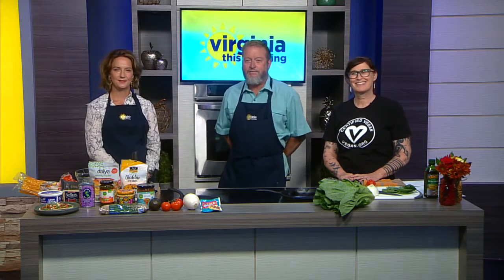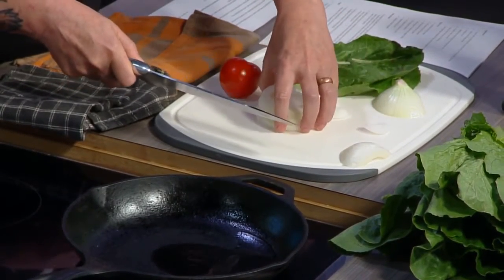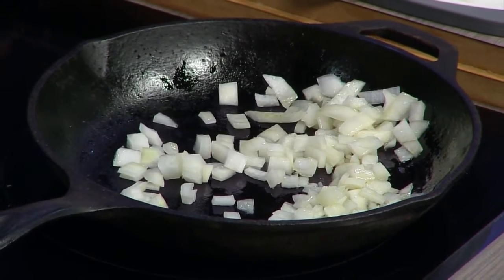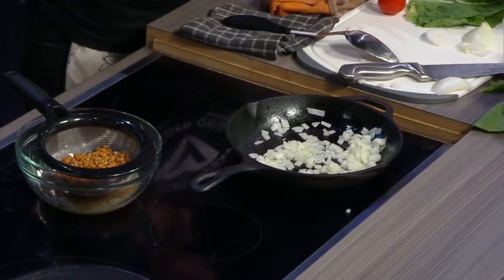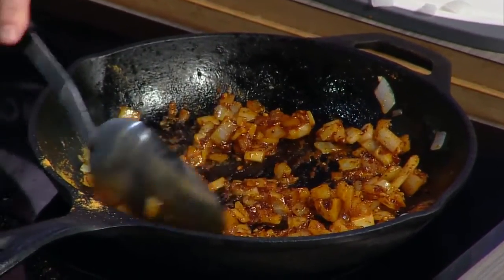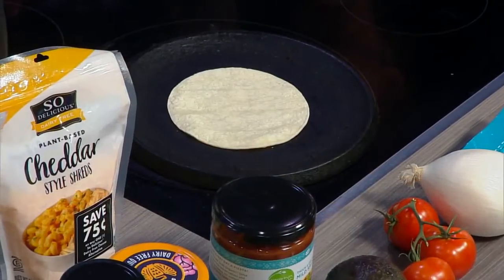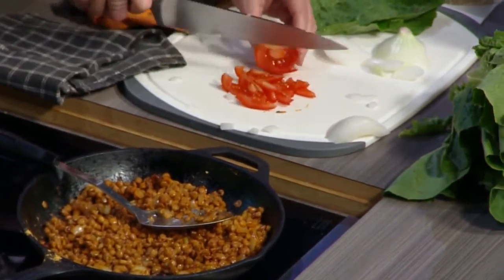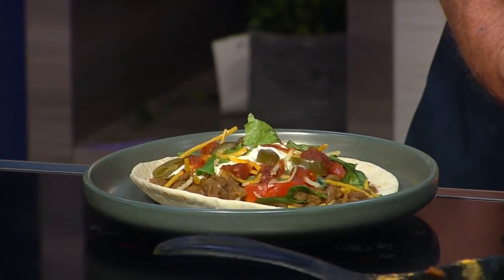Celebrating the 18th Annual Richmond VegFest with Lentil Tacos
Joining us live in the studio is Krissi Vandenberg, M.S., Director at Vegan Action/Vegan Awareness who shares a delicious recipe for Vegan Tacos, using lentils and tells us more about the upcoming Richmond VegFest.